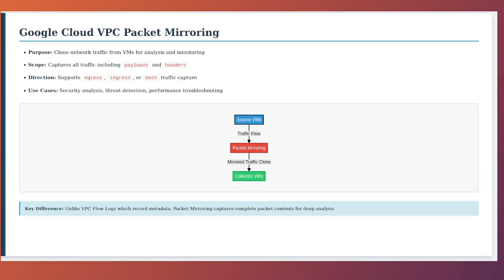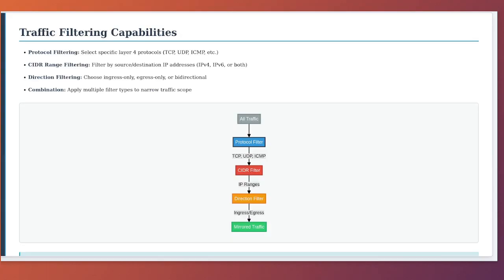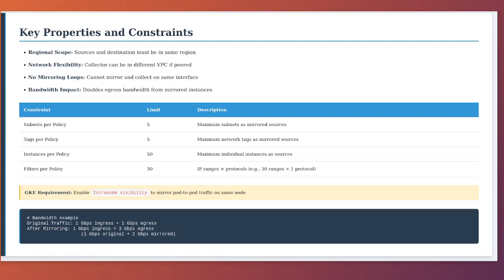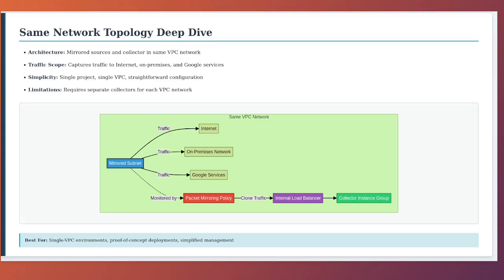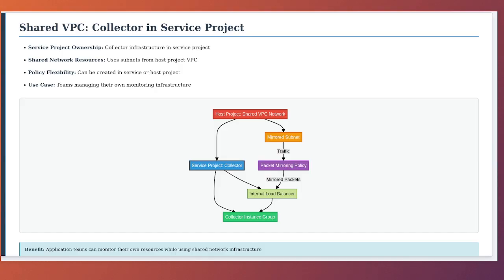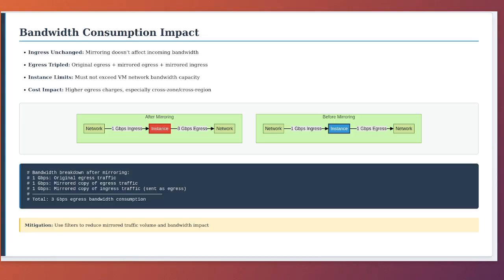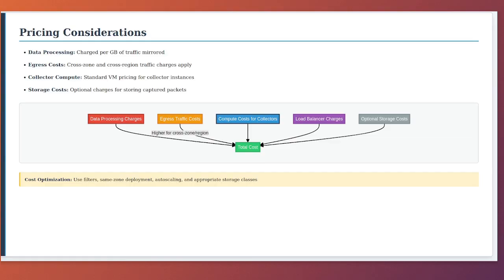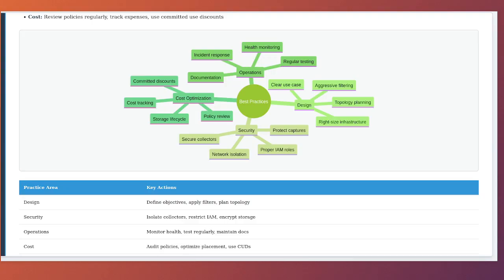GCP packet mirroring